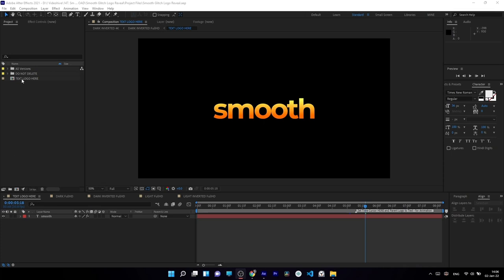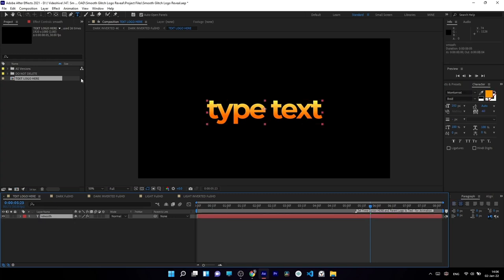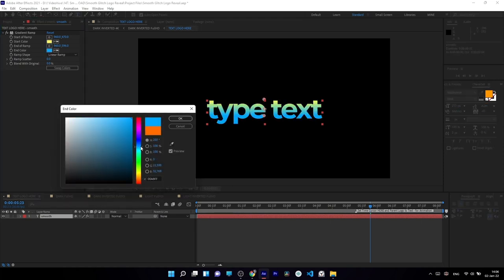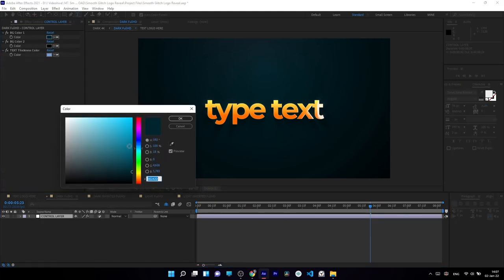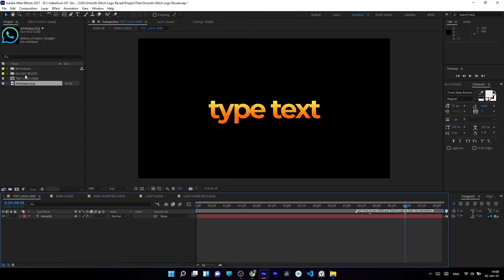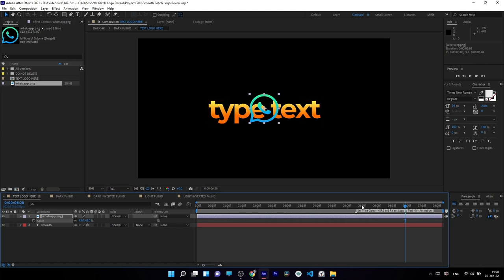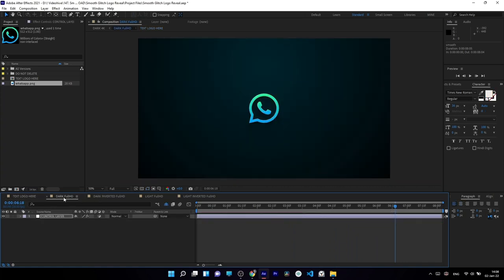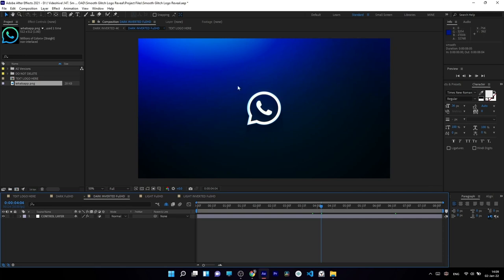Liquid Glitch Logo Reveal Free Download After Effect Template Free Download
At Designfreek, our goal is to help enhance your creativity while helping our community to make a living from theirs.

★ DESIGNFREEK MARKET
Create without limits with a subscription to our digital library of millions of creative assets. From graphic templates, stock imagery, and fonts to royalty-free music, sound effects, stock footage, video templates, and even web and presentation themes, everything you need for content creation is at your fingertips.

★ DESIGNFREEK MARKET
Envato Market comprises of a number of themed marketplaces where you can purchase individual items to get your creative projects done: Find all you need for your website on ThemeForest; explore CodeCanyon for plugins and code; jump over to VideoHive for video production; dip your toe into Graphic River for stock graphics, templates, fonts, and ad-on; and swing into AudioJungle for music and sound effects.

★ DESIGNFREEK
Head over to our DESIGNFREEK YouTube channel for all the software-specific tutorials you could ever need.